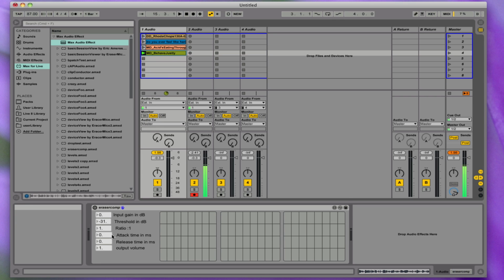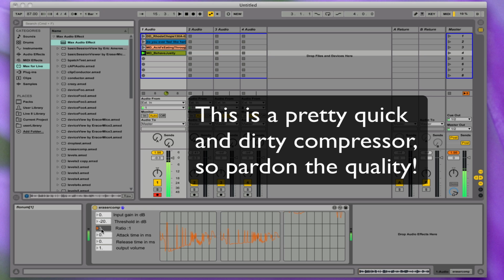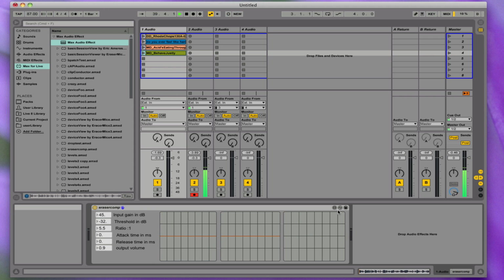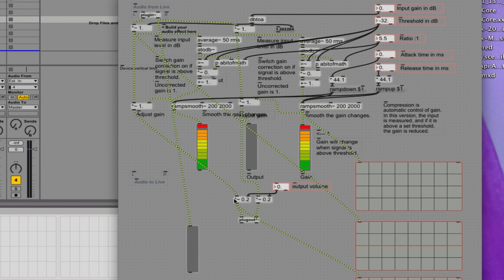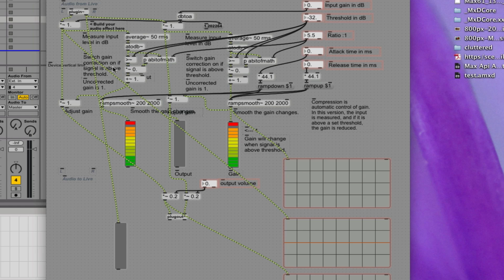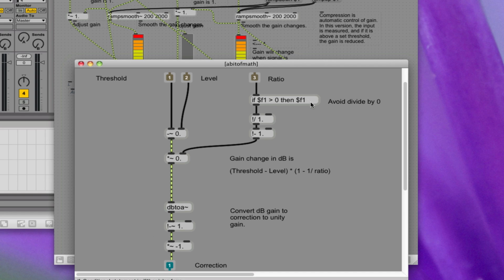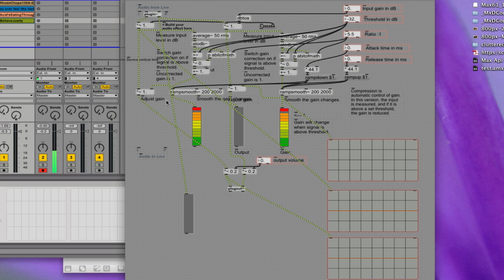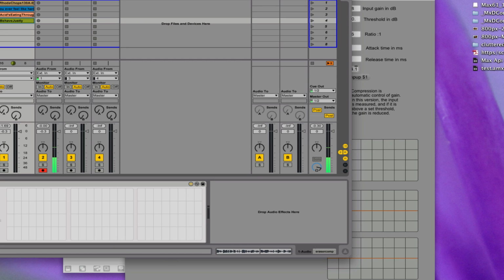Exploring how compression works with Max for Ableton Live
Be warned, this is a lengthy and pretty deep look inside one way to do compression using Max for Live.  One thing I should stress about typical compression, is that it's the key to being able to gain up a track to bring up the quiet parts without pushing the loud parts into the red. to find out about my pre-made max for live devices!